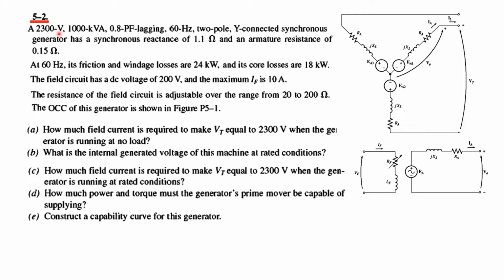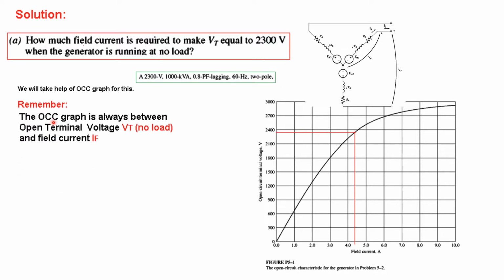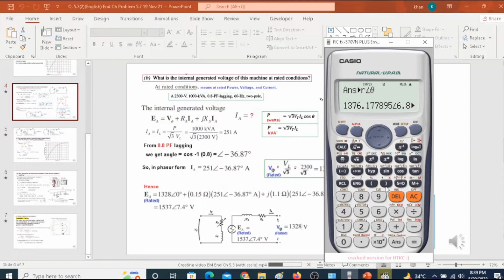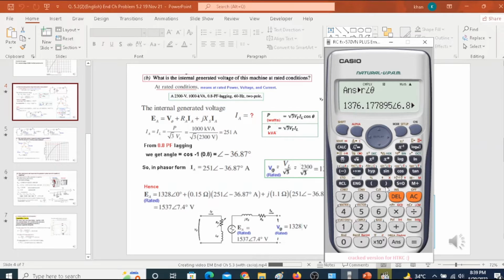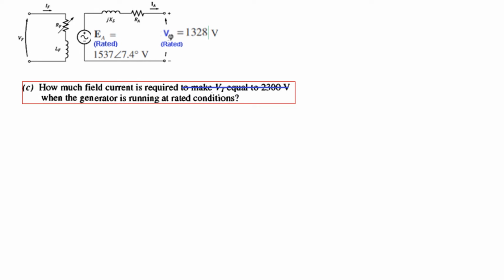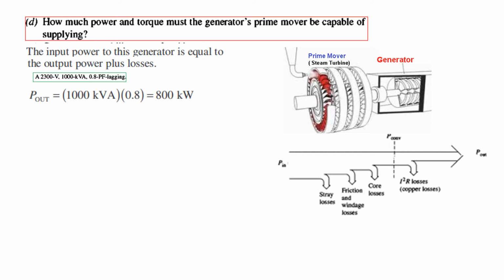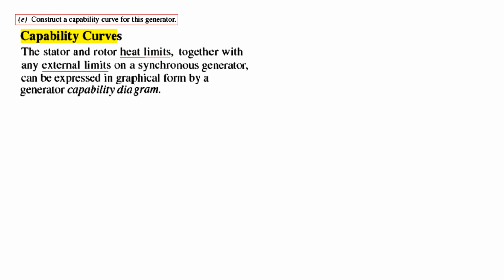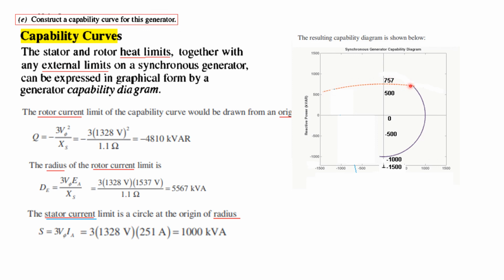(English)EM || Question 5.2(4ed) || Synchronous Generator || With Calculator in CMPLX Mode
(English) Synchronous Generator || End Chapter Problem 5.2 (New)

 A 2300-V. 1000-kVA. 0.8 -PF-Iagging. 60-Hz. two-pole. Y connected synchronous
generator has a synchronous reactance of 1.1 0 and an armature resistance of
0.1 5 o. At 60 Hz. its friction and windage losses are 24 kW. and its core losses are
IS kW. The field circuit has adc voltage of 200 V. and the maximum I" is IDA. The
resistance of the field circuit is adjustable over the range from 20 to 200 O. The
OCC of this generator is shown in Figure P5- 1.
(a) How much field current is required to make VT equal to 2300 V when the generator is running at no load?
(b) What is the internal generated voltage of this machine at rated conditions?
(c) How much field current is required to make Vr equal to 2300 V when the generator is running at rated conditions?
(d) How much power and torque must the generator's prime mover be capable of
supplying?
(e) Construct a capability curve for this generator